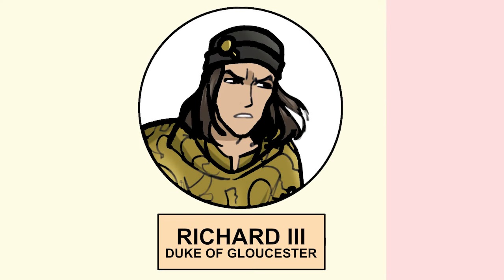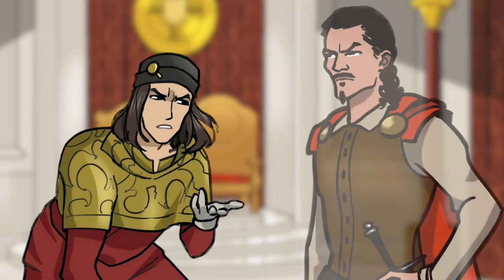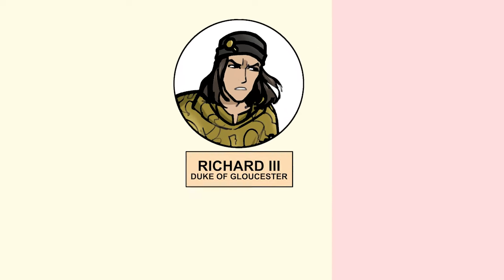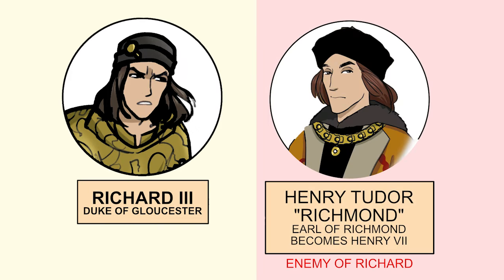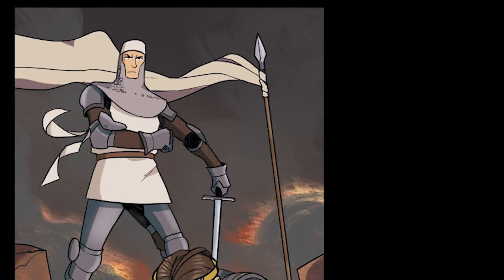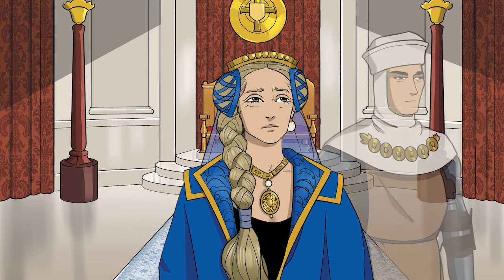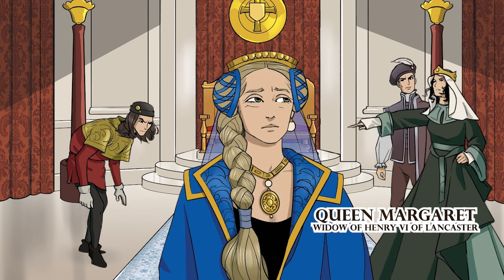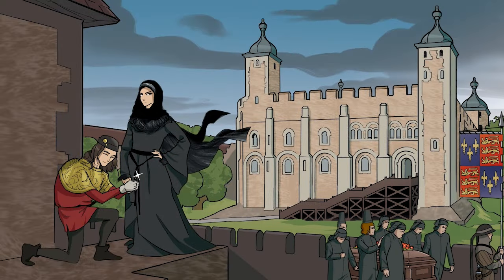The Characters of Richard III - Deep Analysis Video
Richard III was believed to be written around 1591, during the reign of Queen Elizabeth I, and about a century after the historical King Richard III’s death. The play depicts the concluding events of the War of the Roses, a series of civil wars fought in England during the fifteenth century. For decades, two rival factions of the House of Plantagenet, known as the Lancasters and the Yorks, vied for control of the English throne. At the start of the play, the Lancastrians have been defeated by the Yorkists and the country has enjoyed relative peace under the reign of Yorkist king Edward IV. Richard III features an extensive cast of characters. While understanding the varied relationships among characters might pose a challenge, they can generally be divided into three categories: Richard’s allies, Richard’s enemies, and the women at court.

Part One: Richard’s Allies

The Duke of Gloucester, who will become King Richard III, is the central character of the play. He is manipulative and conniving, physically deformed, rhetorically skilled, and murderous in his pursuit of the throne. Many contend that, along with Iago from Othello, Richard III is one of Shakespeare’s greatest dramatic villains.

When Richard’s brother, King Edward IV, dies, Richard desires to seize the throne for himself. As he is not the rightful inheritor of the crown, he enlists the help of the Duke of Buckingham to help him achieve his goal. Together, Richard and Buckingham manipulate the court and hire various hitmen to eliminate other threats to the crown. These casualties include Richard’s older brother, the Duke of Clarence, and Richard’s nephews, who are referred to as the “young princes” throughout the play.

Part Two: Richard’s Enemies

Richard’s enemies are often extinguished before they have a chance to challenge him. However, one crucial enemy develops over the course of the play. Henry Tudor, the Earl of Richmond, is a member of the rival Lancastrian house. He raises a rebel army and eventually defeats Richard at the end of the play. Richmond, as he is mostly called, is portrayed as kind, just, and fair, standing in stark contrast to Richard and his many self-serving schemes. One reason for Richmond’s sterling portrait is that he is an ancestor of Queen Elizabeth I, who sat on the English throne at the time the play was written.

Part Three: The Women at Court

Richard also maintains enemies in the various women at court, though their status as women affords them little power against him. Queen Elizabeth is the widow of King Edward IV and the mother of the young princes. She is strong-willed and vocal in her opposition to Richard, but can do little but rely on her kinsmen – Dorset, Rivers, and Gray – to combat Richard’s schemes.

Margaret of Anjou is the widow of the former Lancastrian King Henry VI. She is often compared to a witch, as she frequently hurls curses at Richard and calls for his demise.

Lady Anne is Margaret’s daughter-in-law and is the widow of the former Prince Edward of the Lancastrian line. Anne reluctantly agrees to marry Richard after he explains to her that she has no allies left at court.

The Duchess of York is Richard’s mother who is ashamed of his behavior. She scorns her youngest son and is fiercely protective of her daughter-in-law, Queen Elizabeth, as well as her grandchildren.

Finally, Elizabeth of York – the only daughter of Edward IV and the sister of the young princes – becomes a political pawn over the course of the play. She is eventually betrothed to Richmond, a marriage that unites the Lancastrian and Yorkist claims to the throne, ending the War of the Roses.

Despite the fact that Richard III depicts historical events instigated by men, many argue that the women serve an even more important role in the play. Virtually every female character is a widow, and while they are powerless to act, the women – especially Margaret, Lady Anne, and Queen Elizabeth – serve as consistent harbingers of the past and what has been lost. In fact, many suggest that while the events of the play represent English history, the female characters might represent an antithetical notion of English memory.